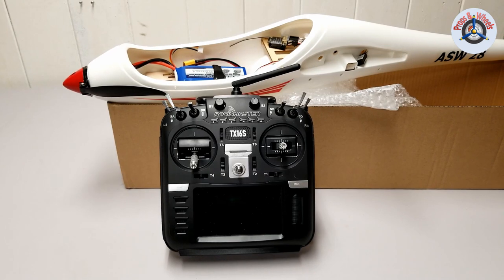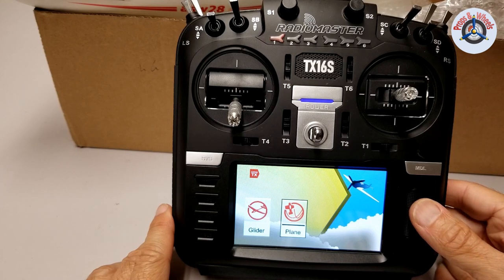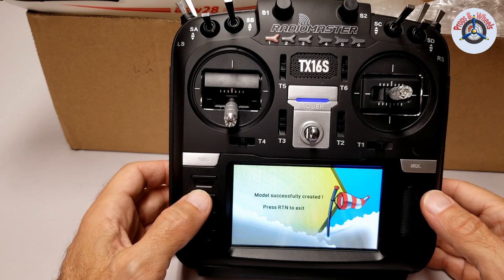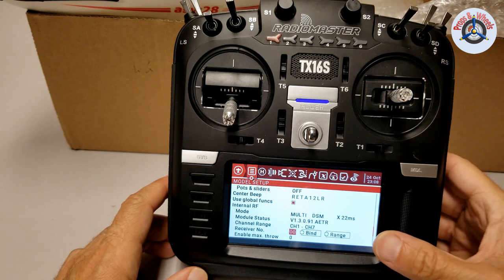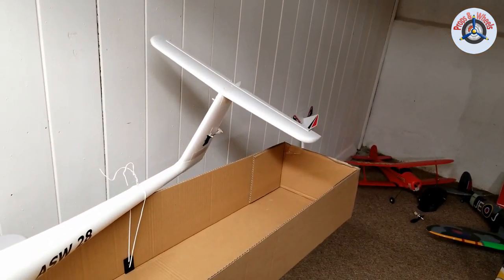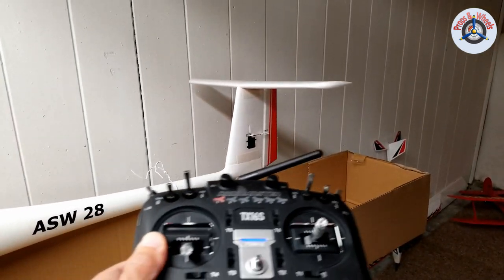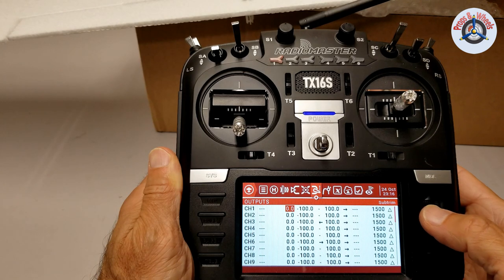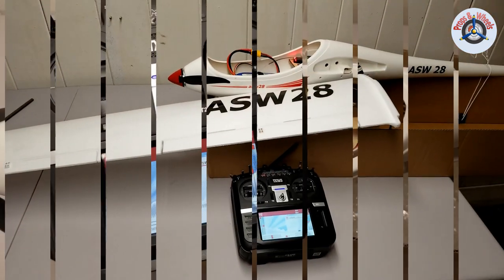RadioMaster TX16S with HALL Sensor Gimbals - Binding to Lemon RX DSMP Receiver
In this video in the series featuring the RadioMaster TX16S, I am demonstrating how to bind a Lemon RX DSMP 6-channel receiver (LM0021S) to the TX16S and set it up.

This receiver is advertised to be DSMX/DSM2 compatible, but I received a request from one of our channel subscribers to test it. So I decided to verify myself that the binding process works the same way as for a DSMX/DSM2 receiver.

Also, please let me know in the "Comments" if you would like me to cover any aspect or functionality of this transmitter.

Hope to see you back on my channel. Take care and stay healthy!